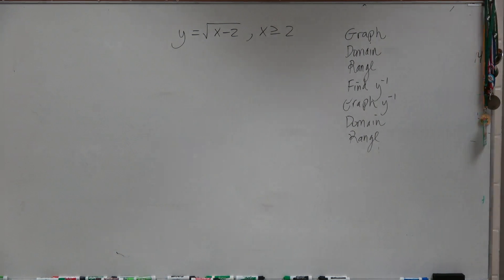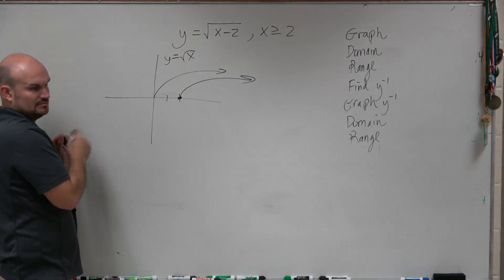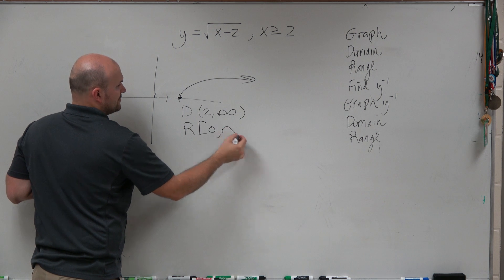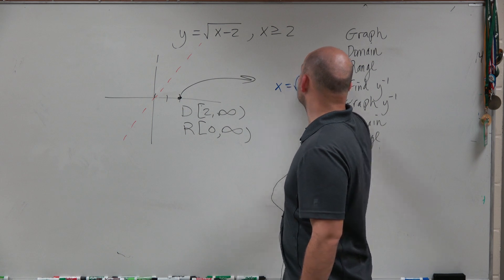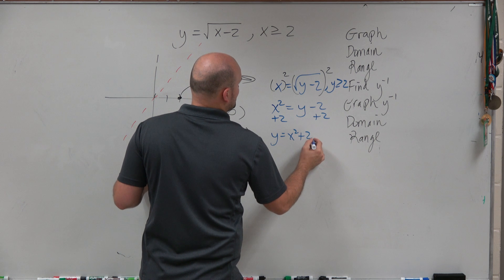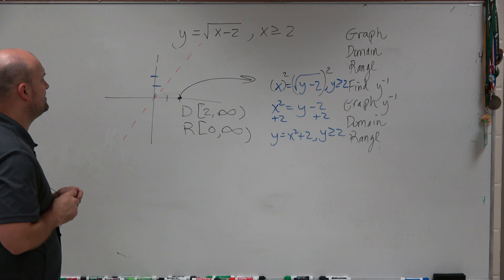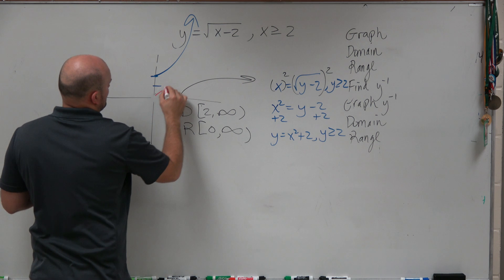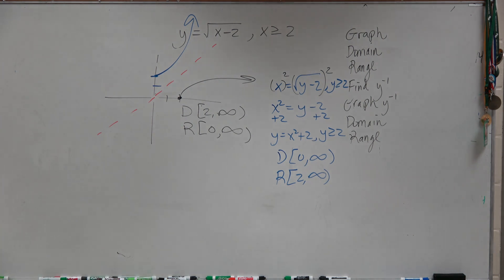Find the inverse of a square root function and sketch it's graph